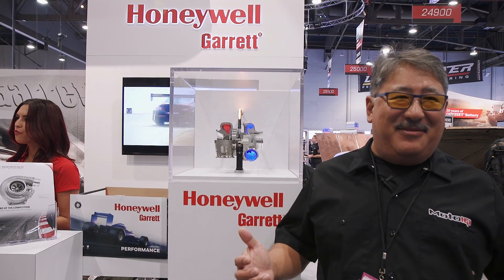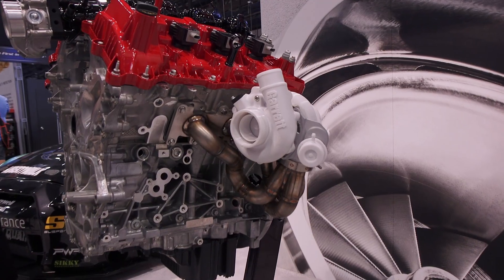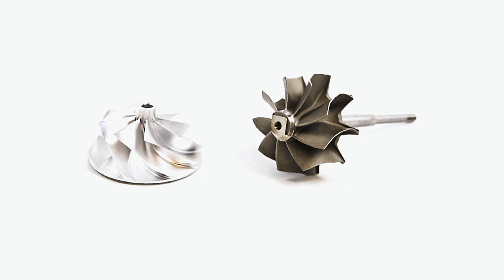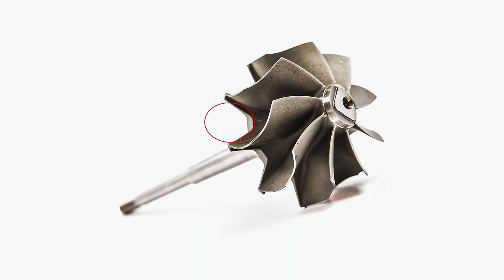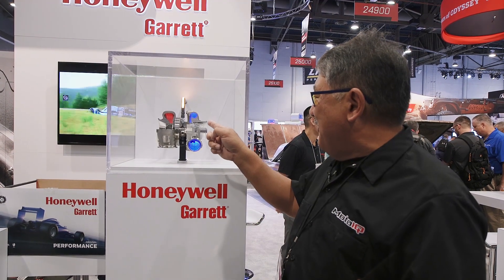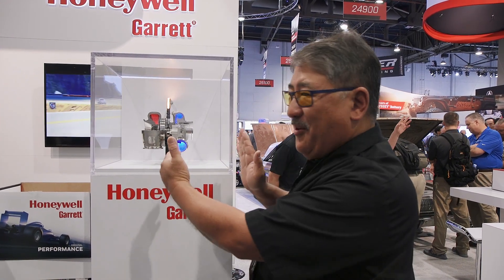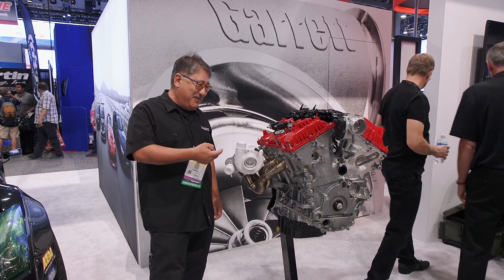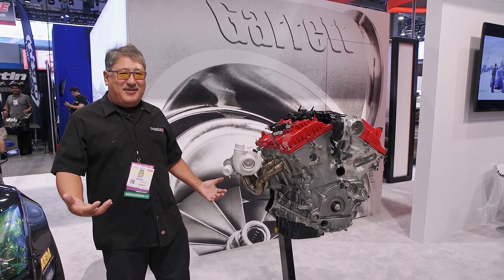Best Stuff from the 2017 SEMA Show - Honeywell Garrett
The Honeywell Garrett booth had one of the more exciting product releases of the 2017 SEMA show. The new G-Series turbos pack a lot of power in a small package and are filled with high tech features. Sit back and watch Mike Kojima, Editor-in-Chief of MotoIQ.com, talk about the details of this new turbo technology from Honeywell Garrett.